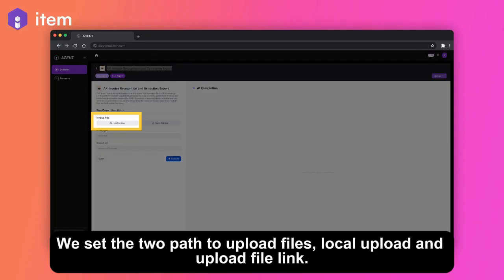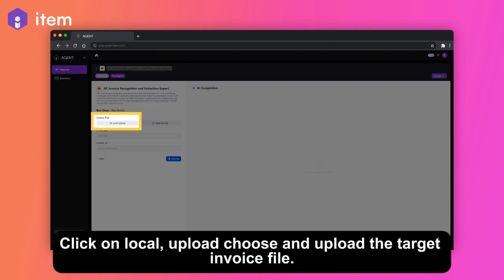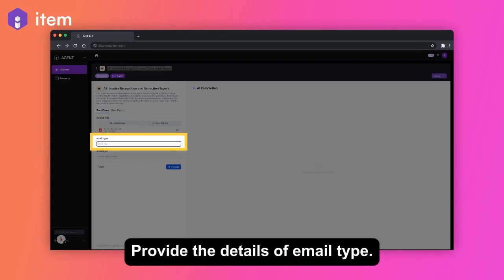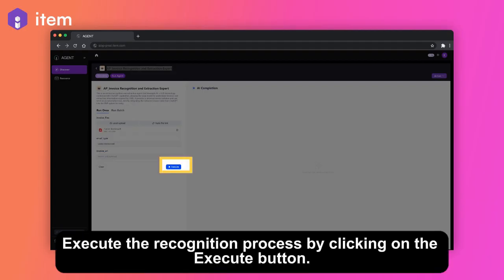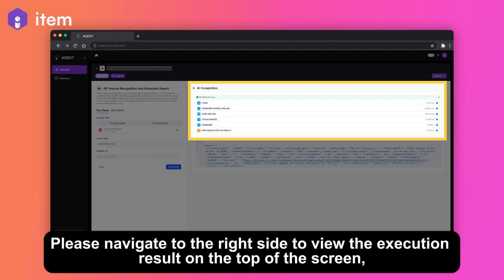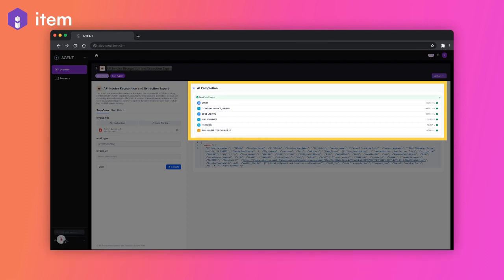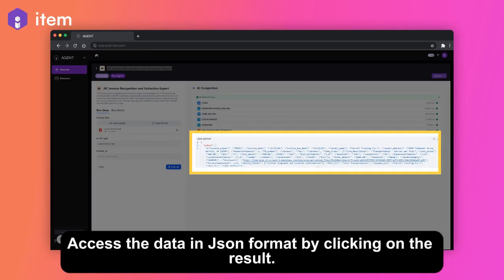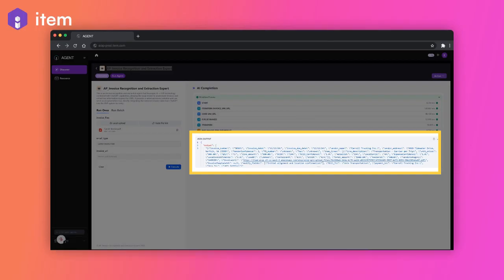How to Use AP_Invoice Recognition and Extraction Expert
Learn how to efficiently utilize AP_Invoice Recognition and Extraction Expert through this comprehensive guide. This agent is designated for AP team, which can automatically realize the inelligent identification and extraction of invoice information. It involves two main scenarios, one is review the image file input, accurately extract the configured key words via OCR, finally output the information in a structed JSON format. Another workflow is for PDF file input, add a precondition based on Scenario 1, convert the PDF file to images firstly.